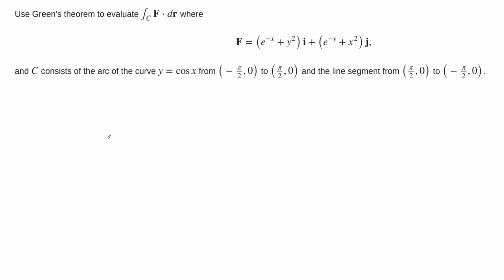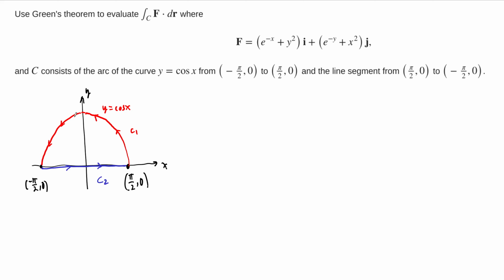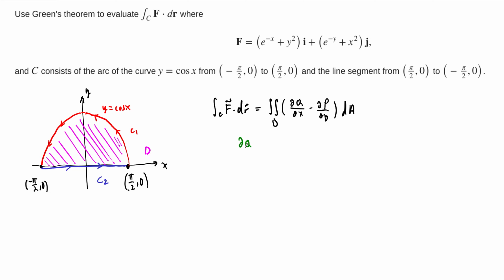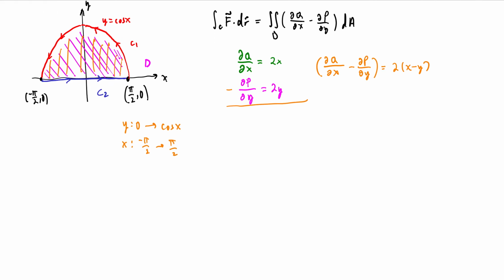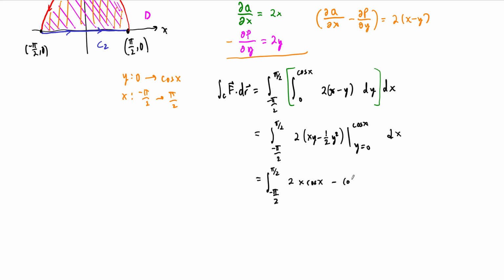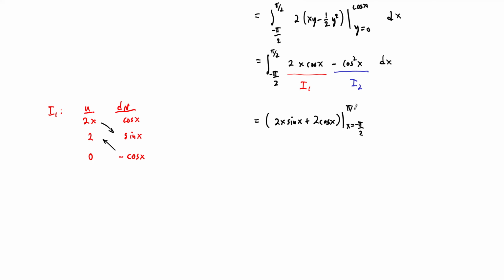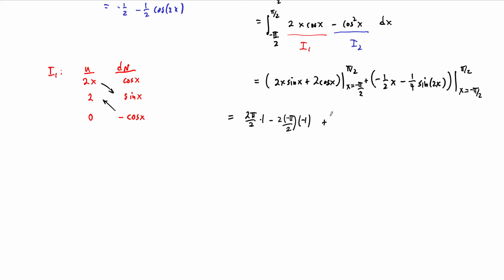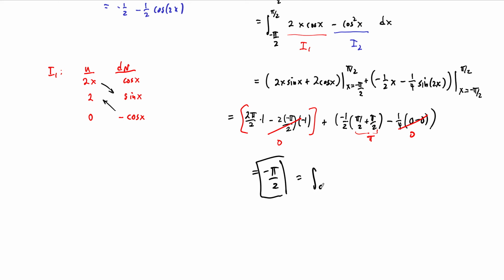Example: Green's Theorem (1)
We use Green's Theorem to compute a path integral as a double integral over a type I region.